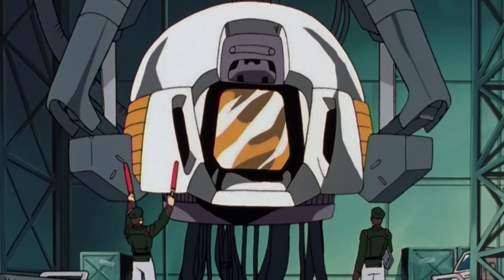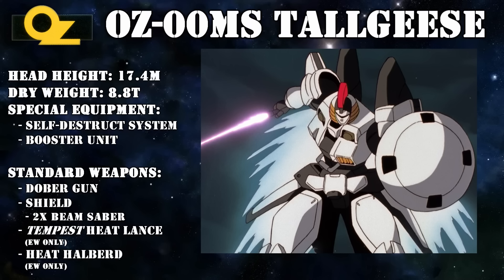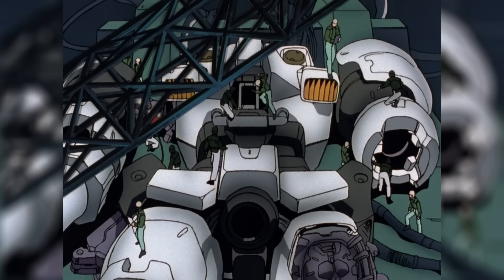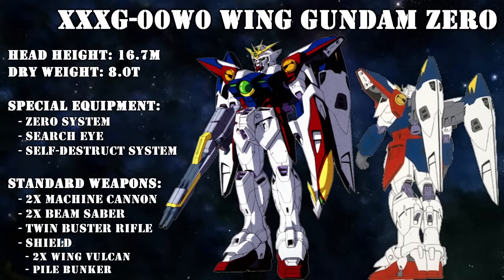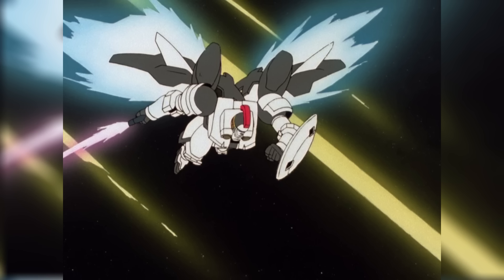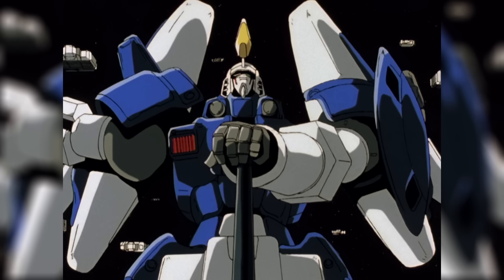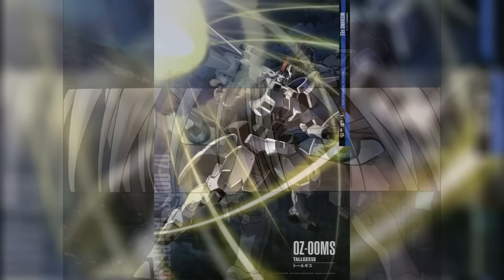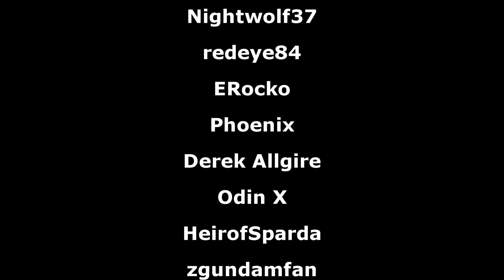Tallgeese Development History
▶Intro:
▶Outro:
8-bitified version of Believe
▶OSTs Used:
Eien to mugen o kono te ni [Gundam Wing OST]
Earth Federation Strategy Phase Theme (Gihren's Greed OST)
Ryuu ga Oyogu Toki Subete wa Owaru [Gundam Wing OST]
Kurayami kara no Tsukai [Gundam Wing OST]
Zero no densetsu [Gundam Wing OST]
Shimei [Gundam Wing OST]
White Reflection (SRW Alpha Gaiden Ver.)
Kansoukyoku ~ Saishuushou e [Gundam Wing OST]
Shikabane ni Umoreta Heiwo o Sagashite [Gundam Wing OST]
Shinjitsu no Shoutai [Gundam Wing OST]
00:00 OZ-00MS Tallgeese
04:46 OZ-06MS Leo
05:24 The 5 Gundams
06:02 XXXG-00W0 Wing Gundam Zero
07:20 OZ-00MS Tallgeese
08:14 OZ-00MS Tallgeese Flugel
09:32 OZ-00MS2 Tallgeese II
10:59 OZ-00MS2B Tallgeese III
13:07 Tallgeese Heaven
13:45 Tallgeese Zi-Long
14:15 Outro